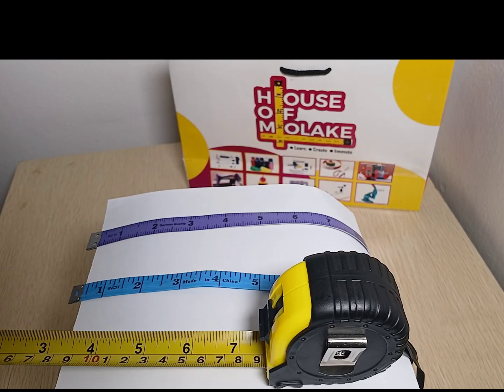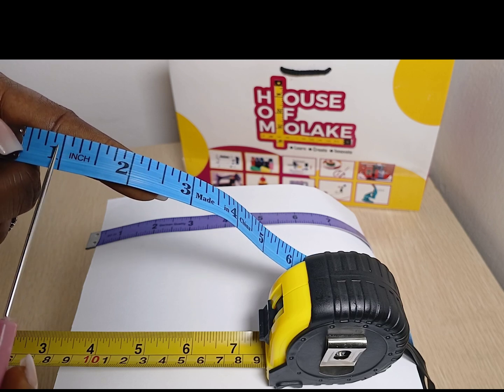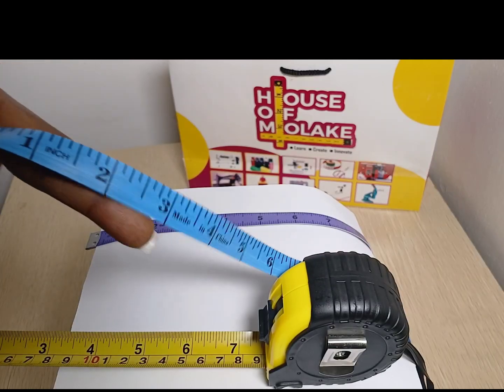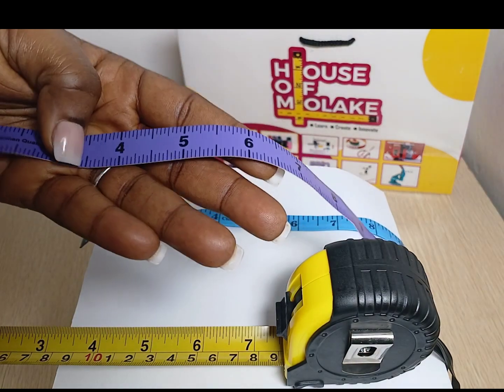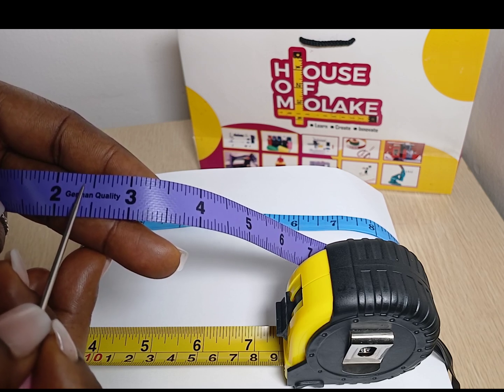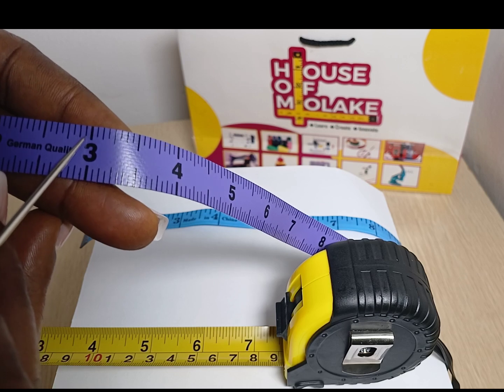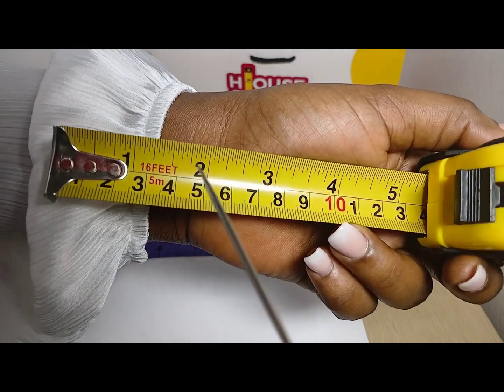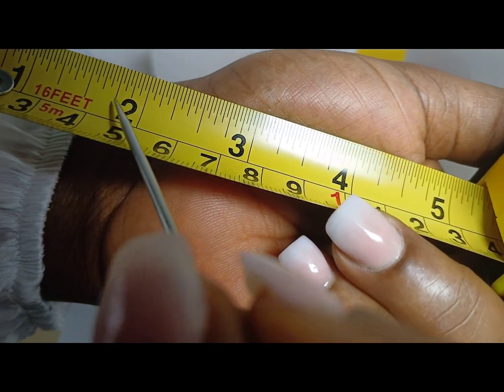Say Goodbye to Measurement Mistakes: Learn How to Read Lines on 3 Tape Measures Perfectly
Properly reading a tape measure involves understanding the different markings used to indicate measurements.

Here’s how to read them correctly:

1. Know the Units: Tape measures come in two primary systems—imperial (inches) and metric (centimeters and millimeters). Familiarize yourself with which system your tape measure uses.

2. Read Imperial Measurements :Inches: The tape measure will have larger numbers indicating each inch. Each inch is divided into smaller segments. Fractions of an Inch: Small lines between 1the inch marks represent fractions. For instance, a line between the 1-inch and 2-inch marks represents 1/2 inch. Additional lines indicate 1/4, 1/8, and 1/16 inch increments.

3. Imperial: Start by noting the inch mark. Count the smaller lines to determine the fraction of an inch. For example, a line a quarter of the way between 3 and 4 inches indicates 3.25 inches.

4. Ensure Accuracy: Keep the tape measure straight and taut to avoid measurement errors. Align the end of the tape with the starting point of your measurement for the most accurate reading.